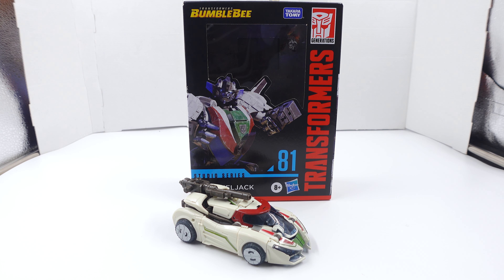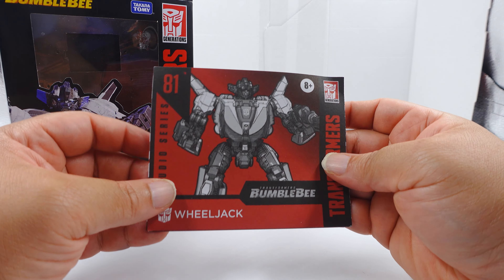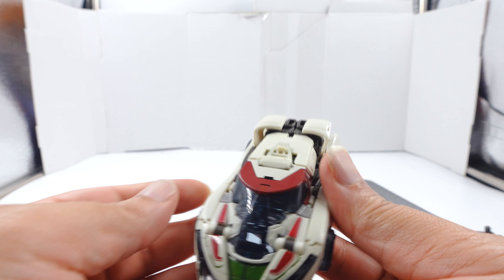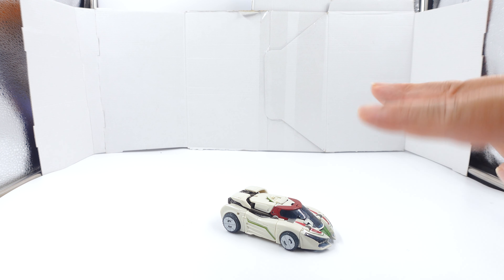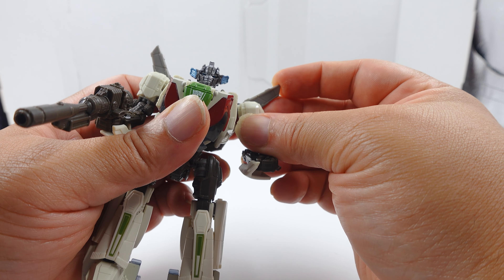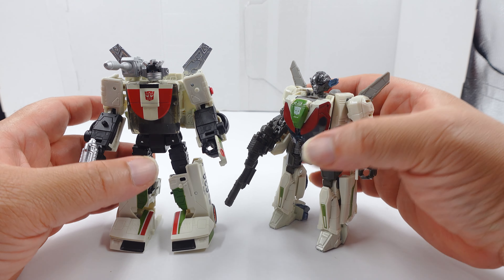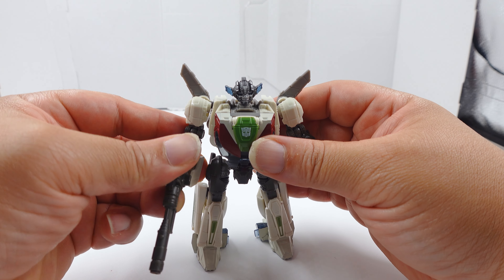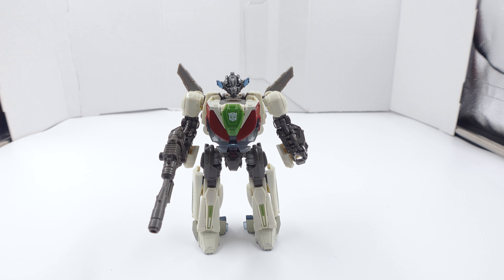Transformers Studio Series Bumblebee Movie 81 WHEELJACK Review!! [4K]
No One Under 13 Allowed!!